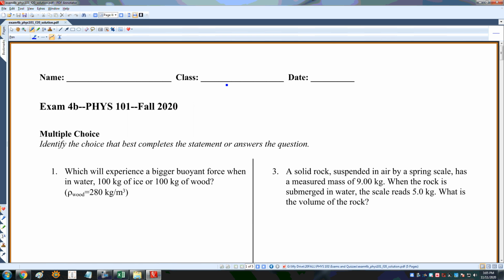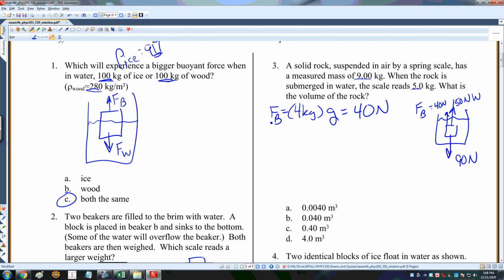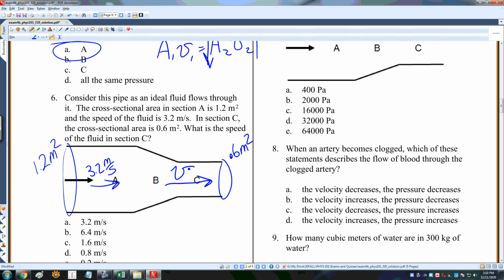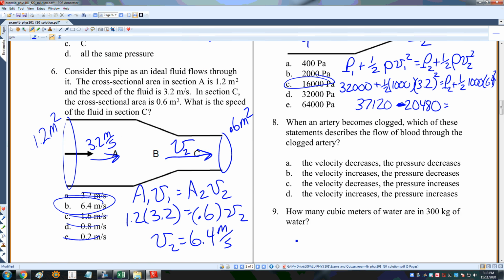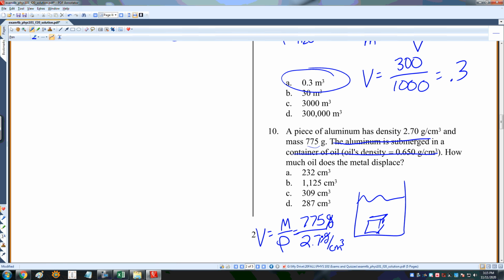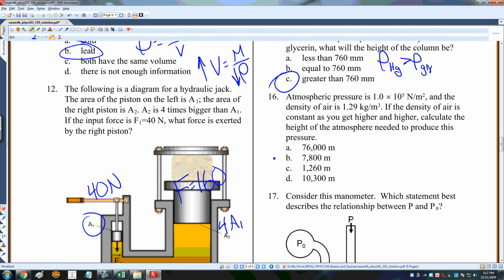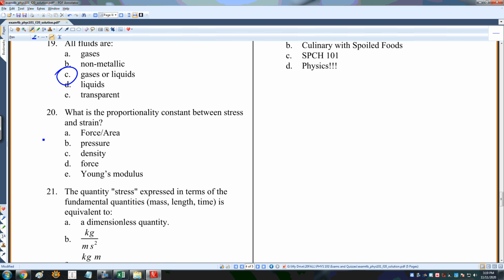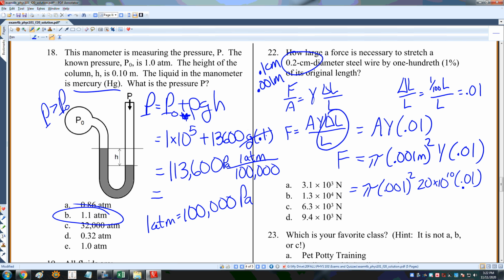exam4b phys101 f20